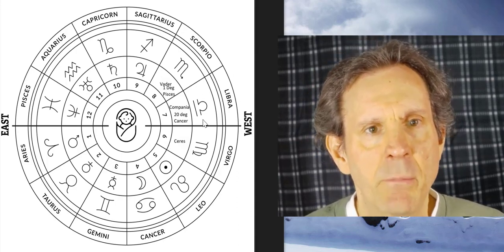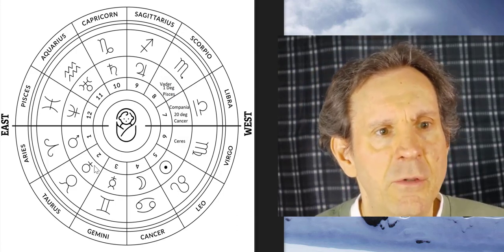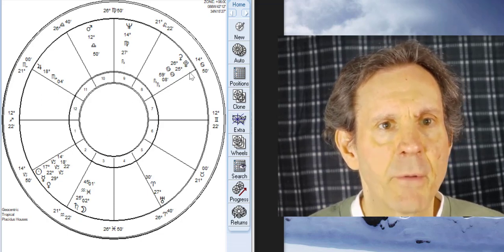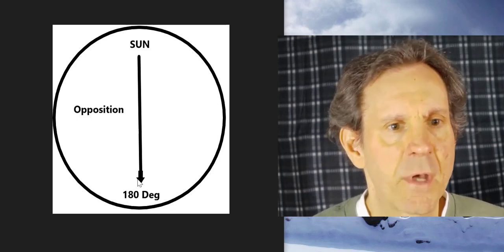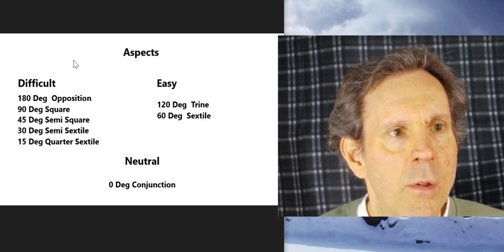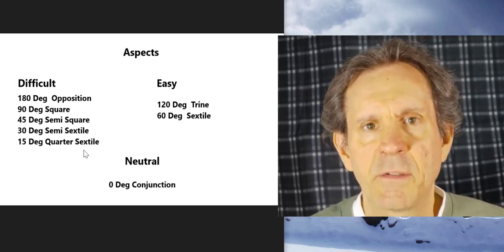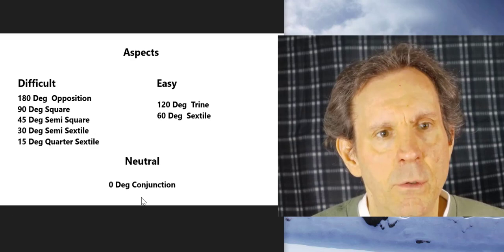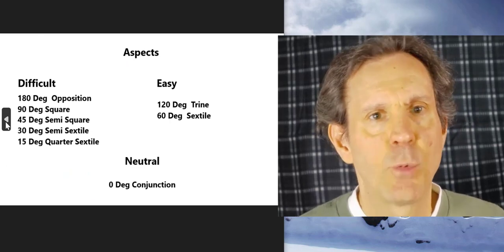The 12 Planets in our chart indicate where in life we struggle and prosper.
1 Exact Birth Time From Birth Certificate
2 Date of Birth
3 Place of Birth

Include any questions you might have about your current life circumstances and I will make a video about your astrological chart, without using your name, like the one above and then send you a link to your email.

This video describes the importance of how planets describe who someone is by 'how' planets effect other planets through the planetary aspects in an individual's birth chart.   When planets align in certain ways, these 'aspects' have meaning and tell us a story about an individual's life.

00:00 Intro
00:15 Ten planets vs 12 planets
01:18 What Planets can do that signs and house can not
01:30 Elvis Presley's astrological chart
02:02 The aspects
03:08 The meaning of each aspect
05:08 Final thoughts